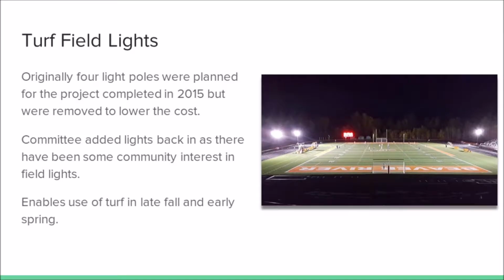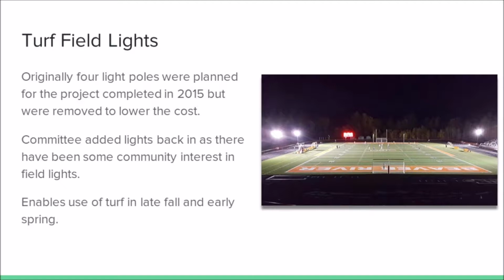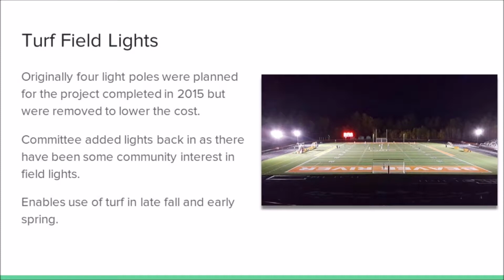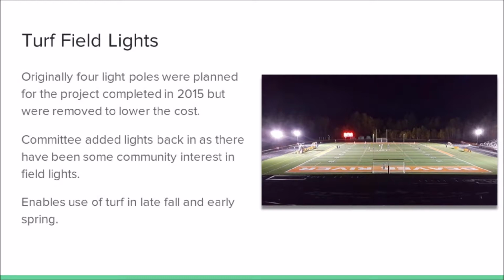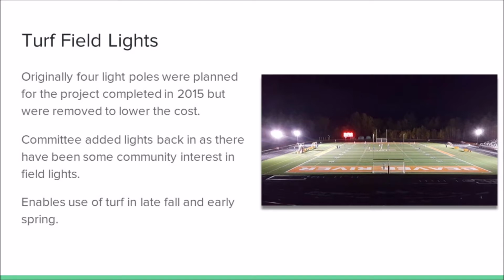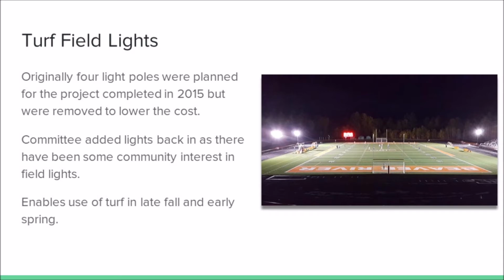Capital Project 2020 #7 FieldLights